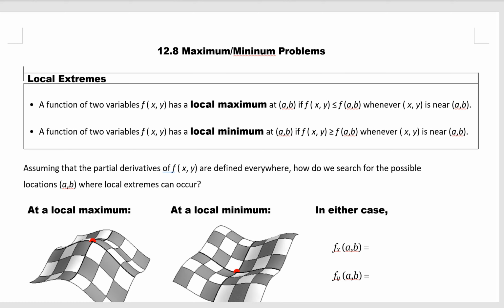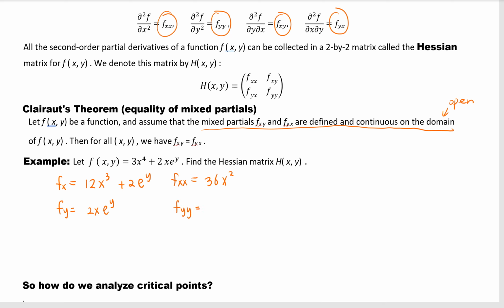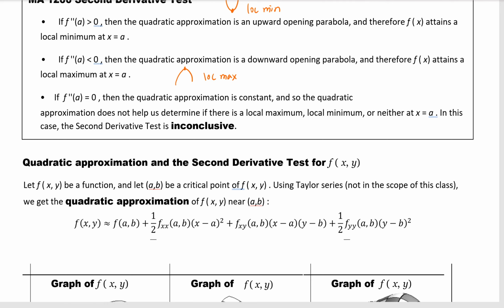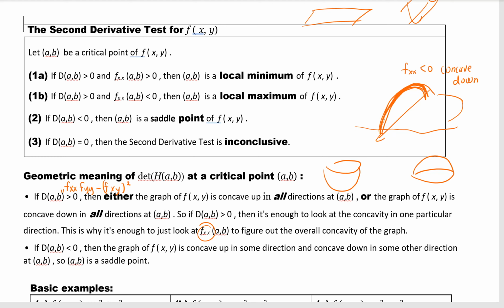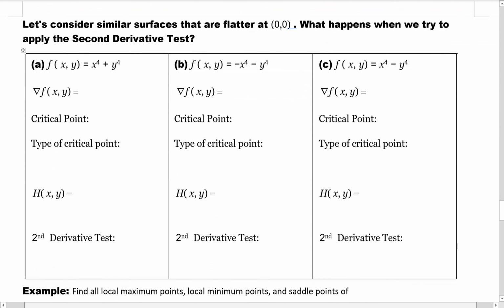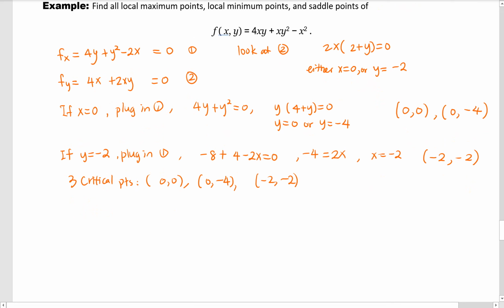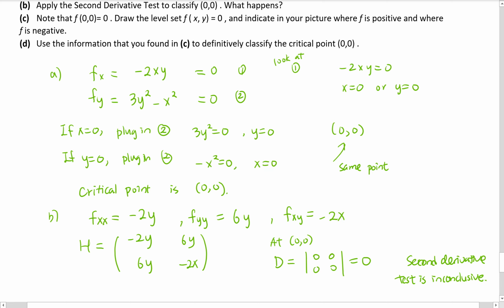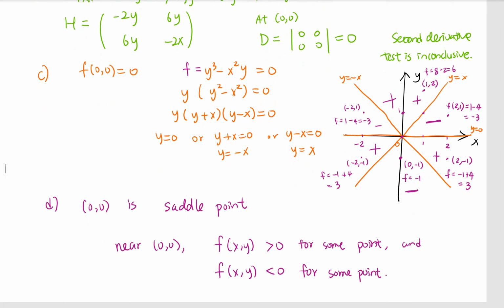2200 12 8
12.8 max/min problems